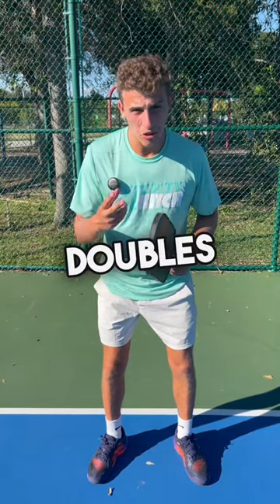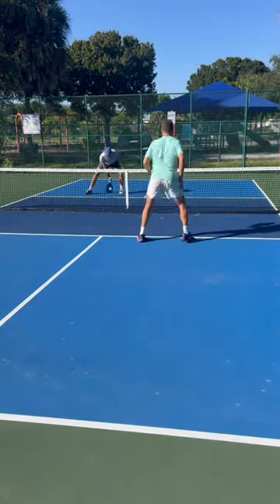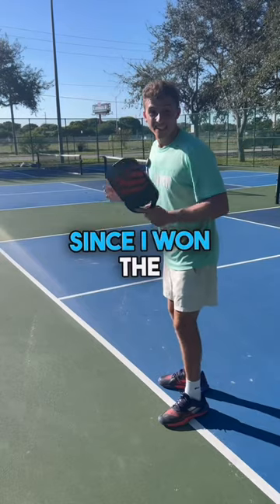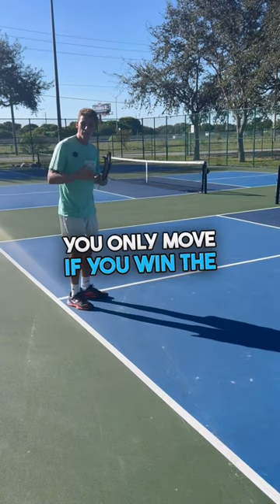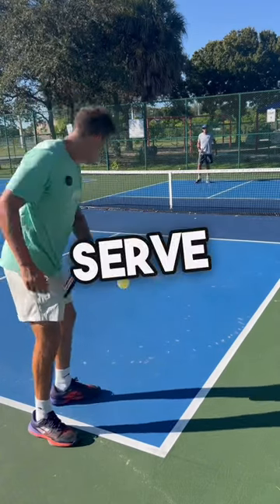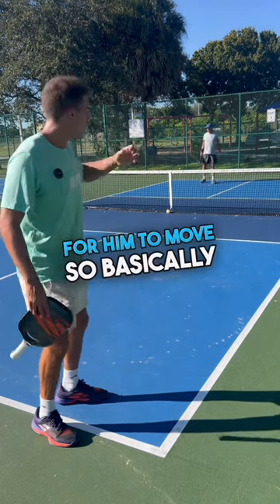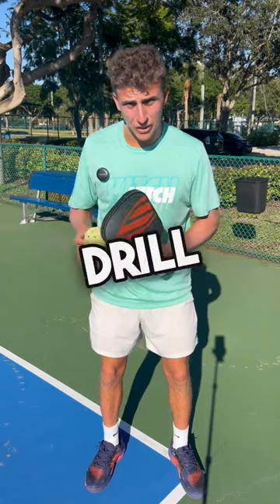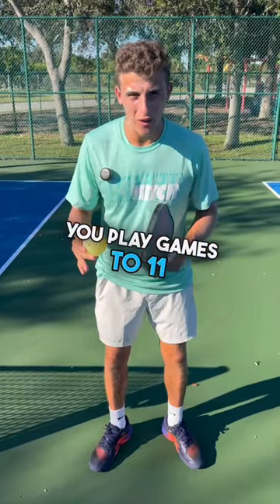How to play SKINNY SINGLES